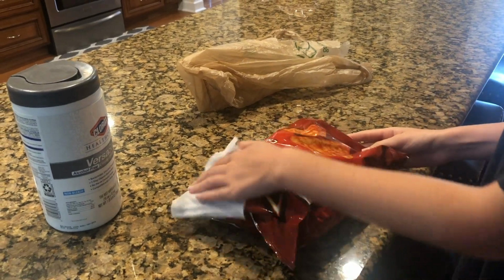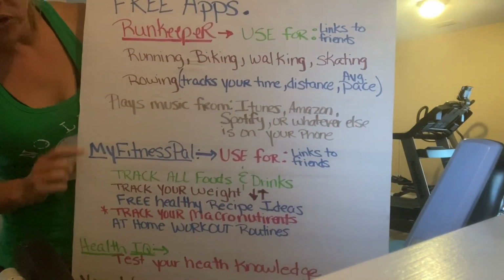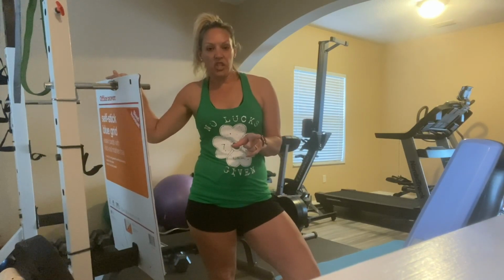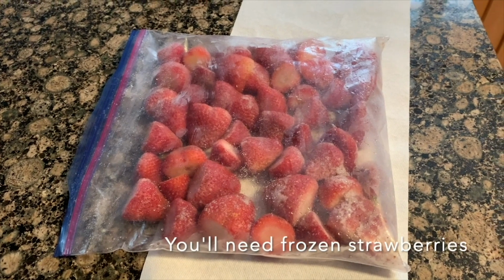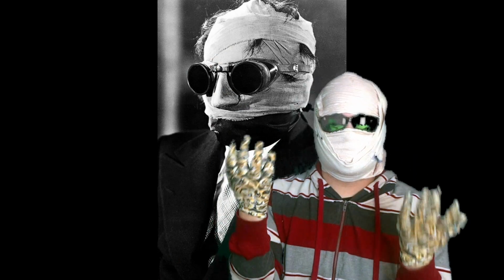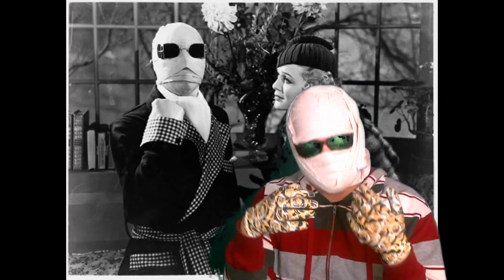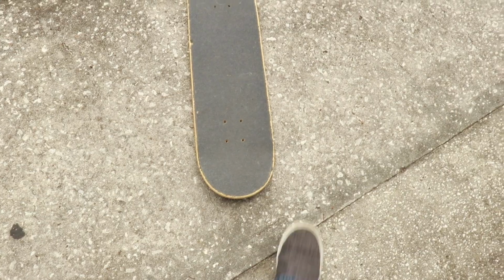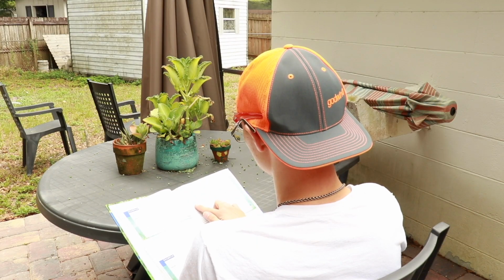GTV Live - Week of 4.20.20